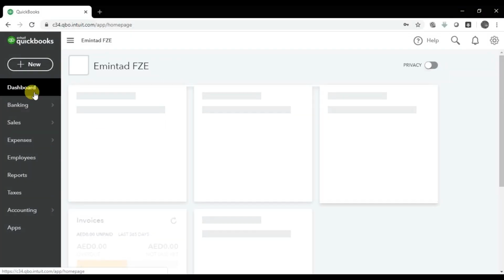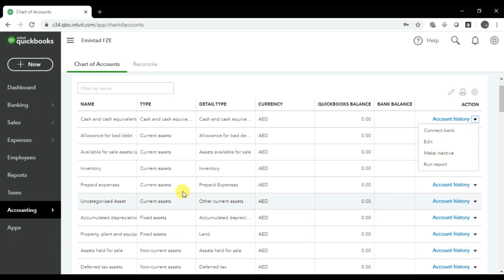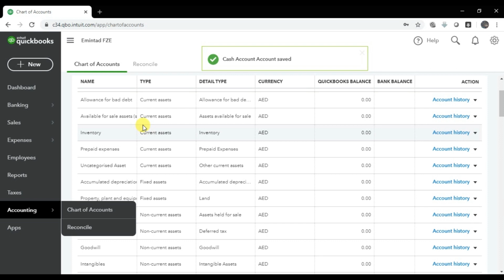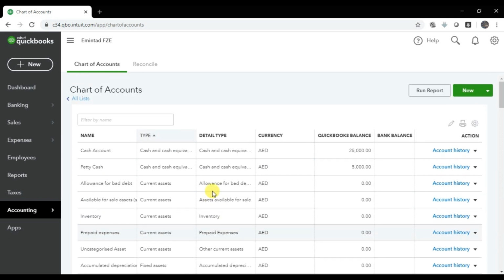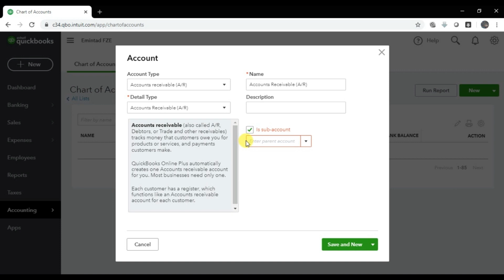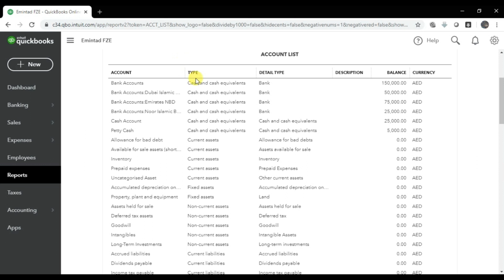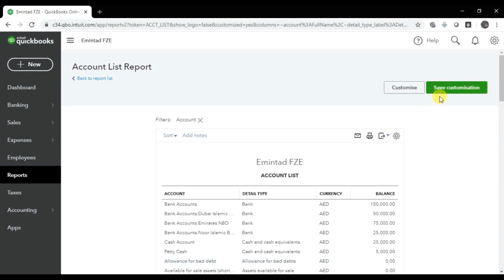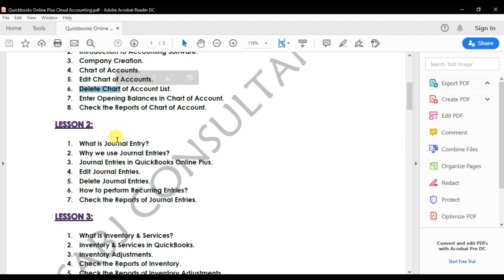QuickBooks Online Plus Creation of Chart of Accounts/Ledgers Day 2 Dubai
QuickBooks Online Plus Day 2 - Creation of Chart of Accounts/Ledgers

QuickBooks Online Cloud Accounting Course Training that includes 86 Lectures with 12 Credit Hours.

Training Topics

1.    Introduction to QuickBooks.
2.    Basic Navigation of QuickBooks.
3.    Company Creation.
4.    Chart of Accounts.
5.    General Ledger Accounting.
6.    Inventory Management in QuickBooks.
7.    Accounts Payable Accounting.
8.    Accounts Receivable Accounting.
9.    Value Added Tax (VAT)
10.   Multiple Currencies.
12.   Banking in QuickBooks.
13.   Financial Period Closing in QuickBooks.
14.   Reports in QuickBooks.

Learning Objectives

• Interview preparation.